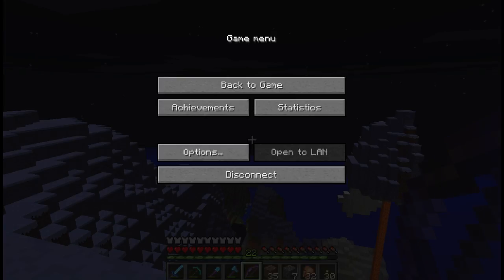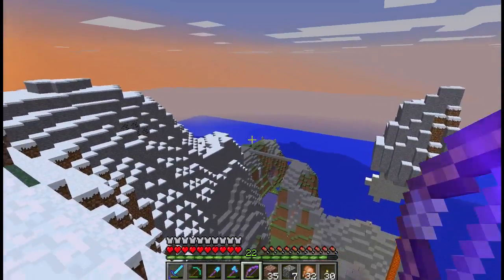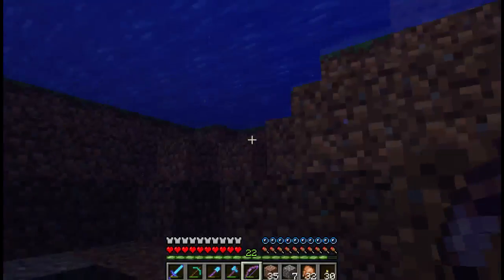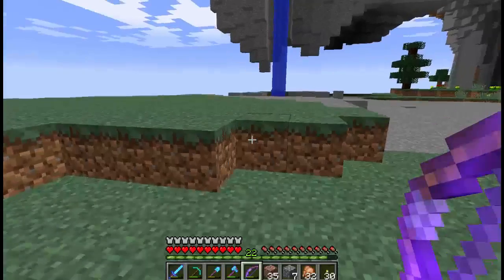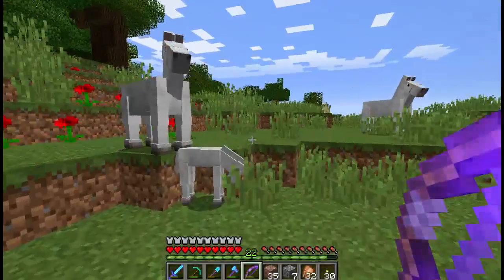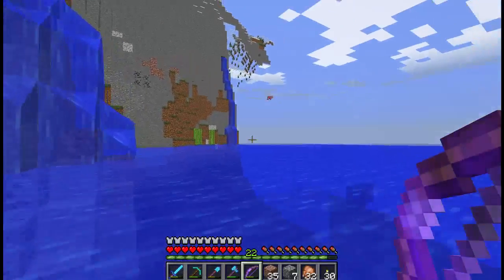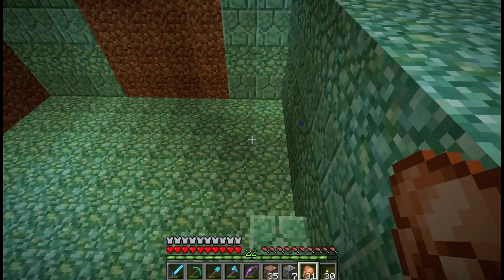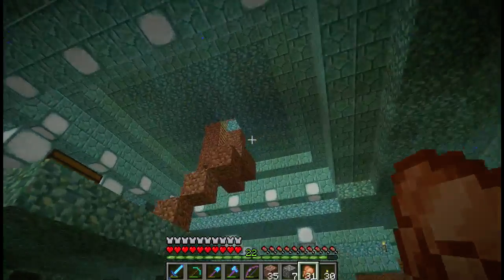Goofing Around - Minecraft 1.8 - WostrelCraft - S1E19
Goofing Around on the WostrelCraft Server.
Today we take a quick look at a couple new projects.

WostrelCraft is a server hosted by Nathan Wostrel.